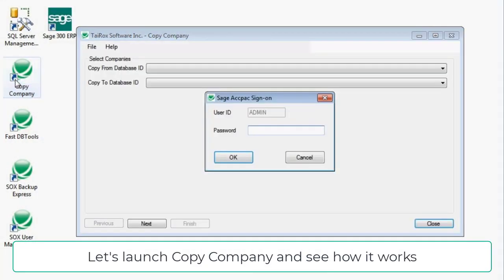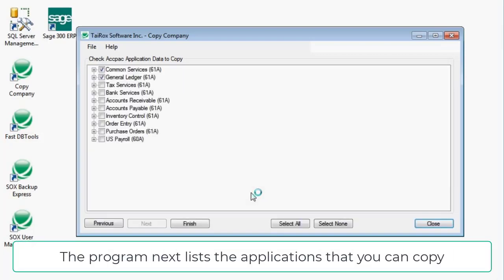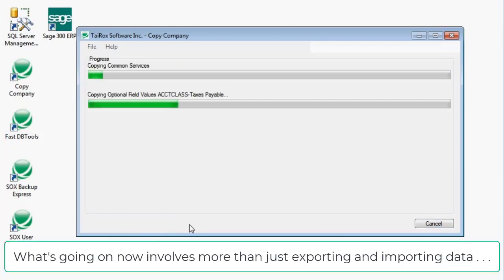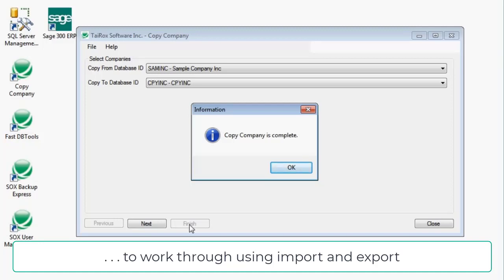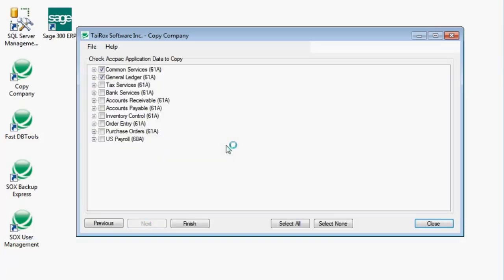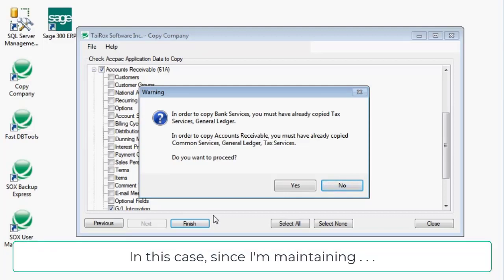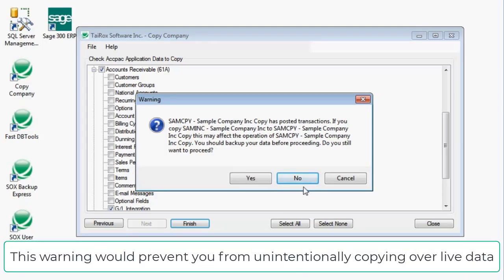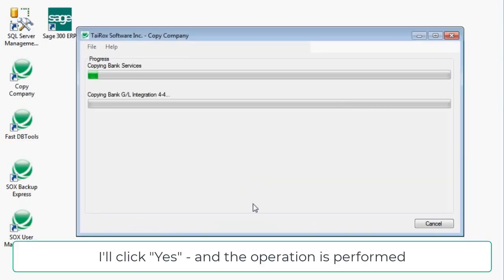Copy Company for Sage 300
TaiRox Copy Company copies the structure of an existing Sage 300 company database without copying transactional data. You can copy general ledger accounts and optionally copy customers, vendors, inventory items, employees, recurring entries, and financial and operational setup options. The process flawlessly performs many hours of manual manipulation with one click of a button.